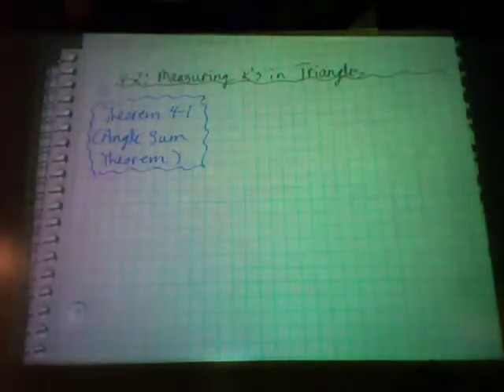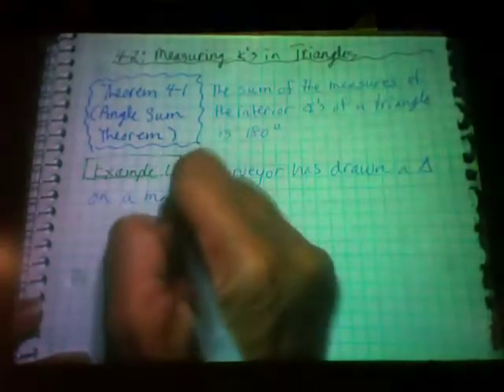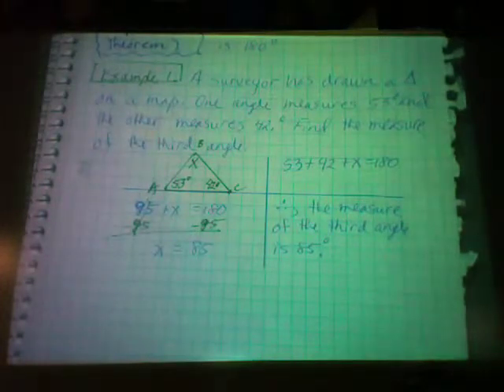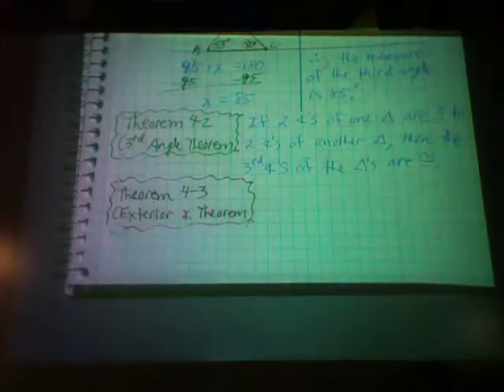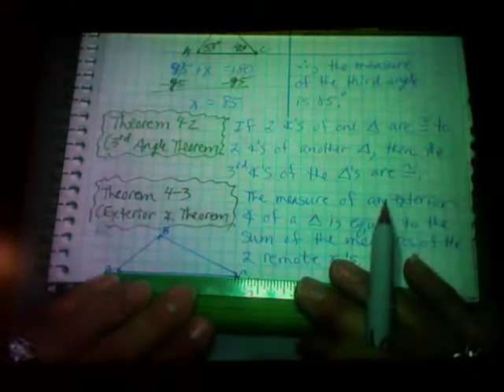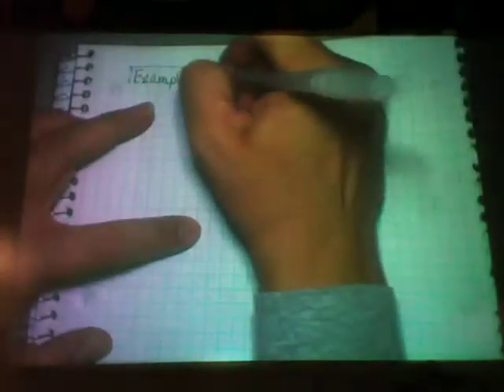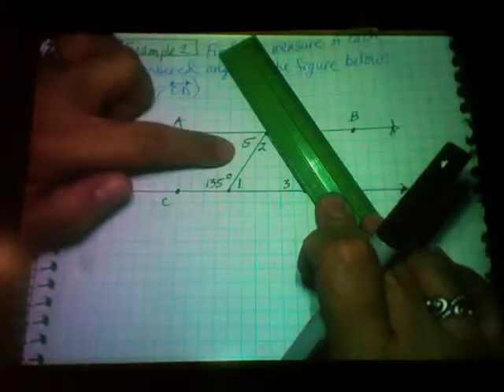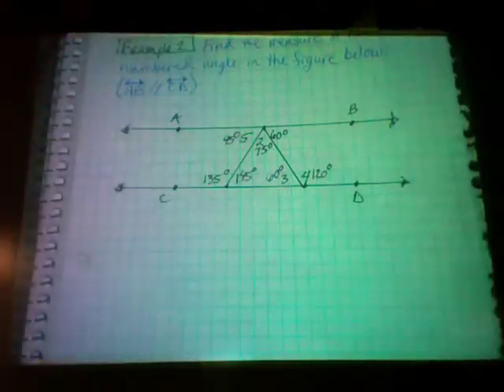Geo Lesson 4-2